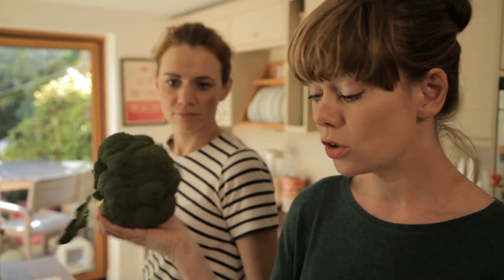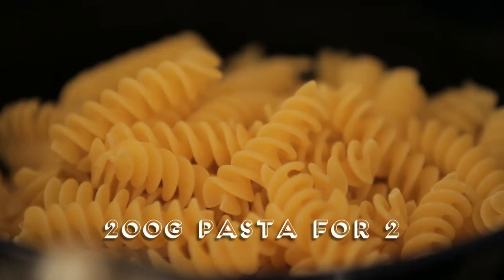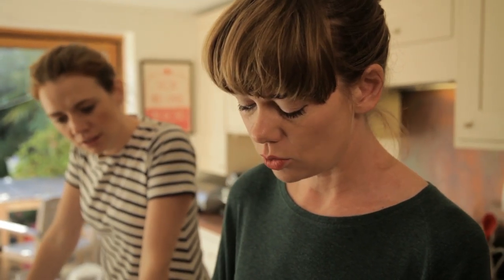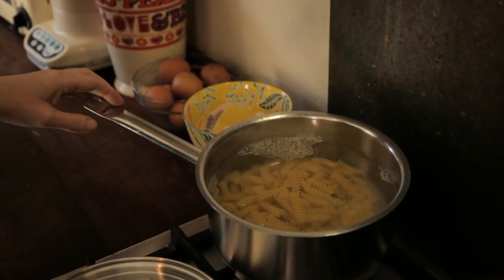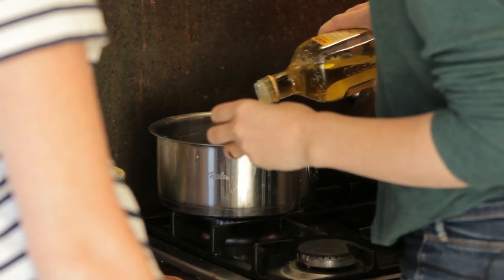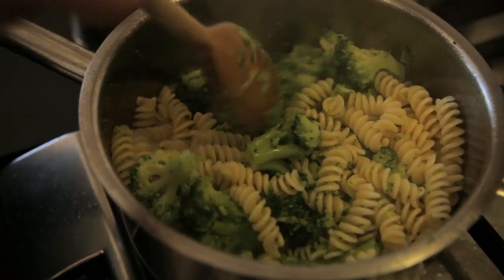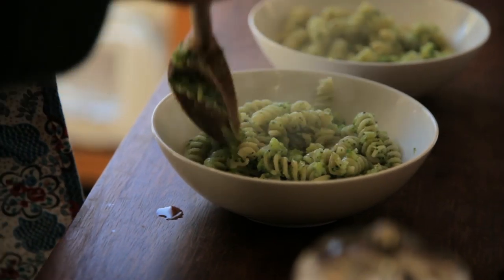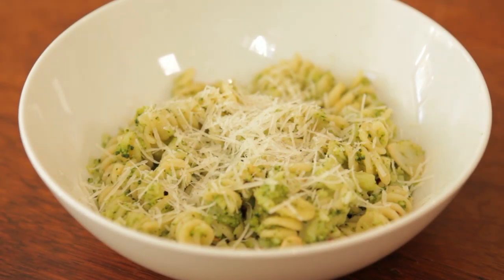Broccoli Pasta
Good for: everyone. Kids love it and adults devour it. Give it a bit of snip with some kitchen scissors and most babies will eat it too. Recipe Below:

Fortunately good food isn't expensive, and just to prove that point we at Crumbs have knocked up one of our favourite dishes which just happens to be incredibly cheap.

Start to finish: 10 minutes

Serves: 2 (hungry) adults or 1 adult and two children

200g Pasta (any type will do)
250g Broccoli florets
2 sliced Garlic cloves
A pinch of sea salt - I know, I know, but just think of all the vitamins in the broccoli
Dried chilli flakes to taste - optional
Olive oil
A dollop of cream, creme fraiche, or Greek yoghurt, would be nice, but not essential
Ideally Pecorino or parmesan to taste, but I often end up using cheddar

Put the pasta on to cook in a large pan of water. After about 3 minutes of it bubbling, add the florets of broccoli and let them cook with the pasta for the remaining 7 minutes.

I'm sure this is sacrilege if you are Italian or a chef, but it saves time and washing up, which are big priorities for me. When the pasta is cooked the broccoli should also be cooked, probably more than the al dente that you're used to though, but that's good.

Strain everything in a colander and leave while you heat the olive oil (in the saucepan which had the pasta in), then cook the garlic (and optional chilli) for a minute, don't allow it to go brown. Turn off the heat and add the pasta and broccoli and pinch of salt. Put the lid on the pan and bang it as much as you can. The idea is that the slightly soft broccoli breaks up and coats the pasta. If the banging doesn't do the trick, give it a good stir to break it up with a wooden spoon. Then, if I have some creme fraiche or cream I stir in a dollop, loads of black pepper and serve sprinkled with cheese.